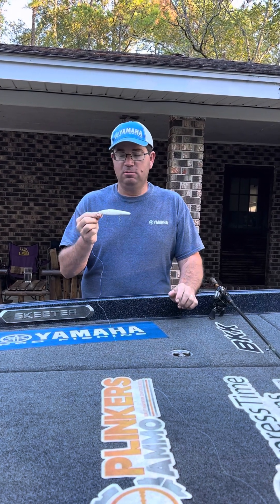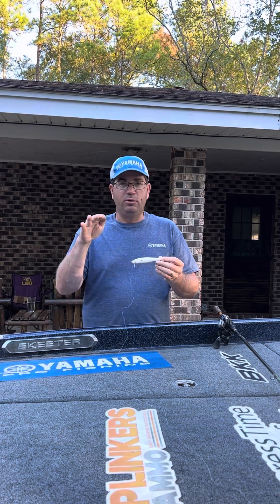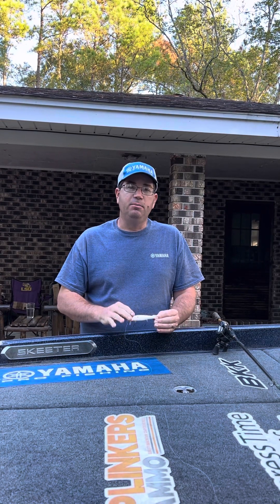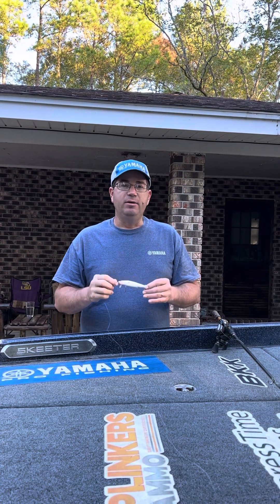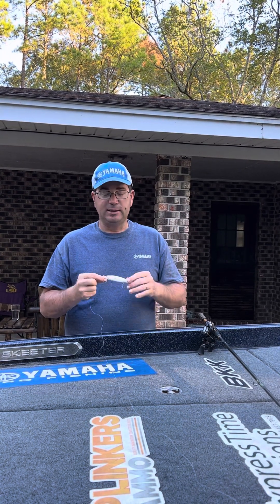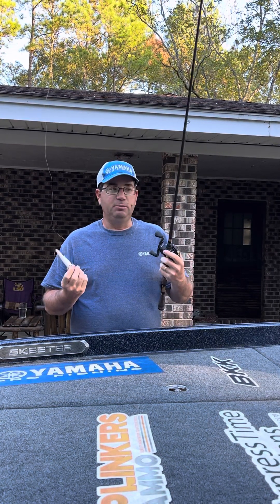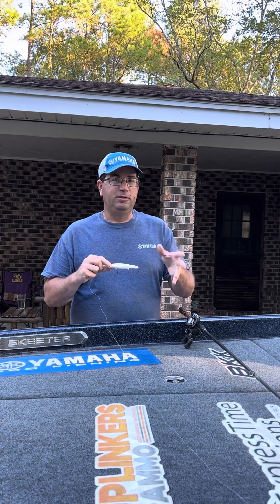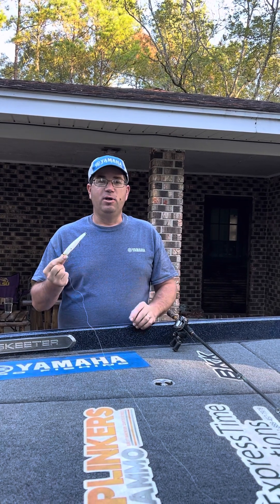Black Label Heads Up